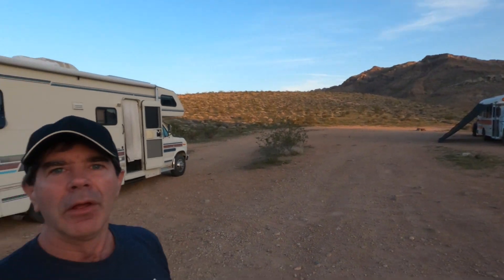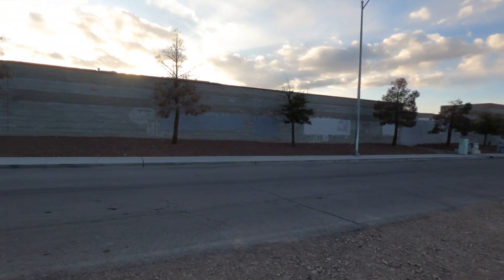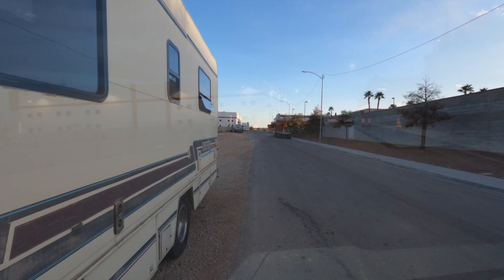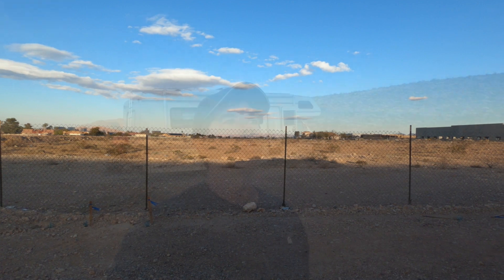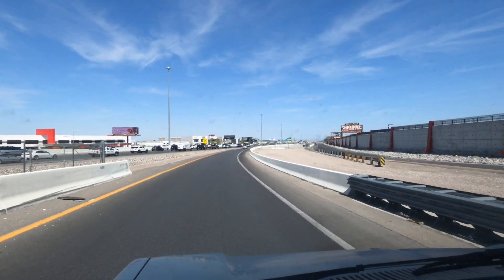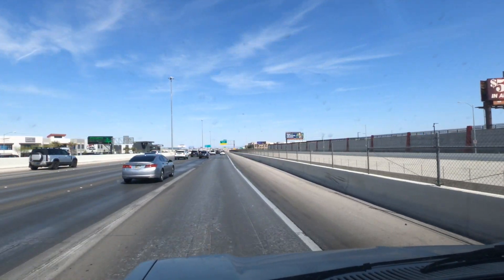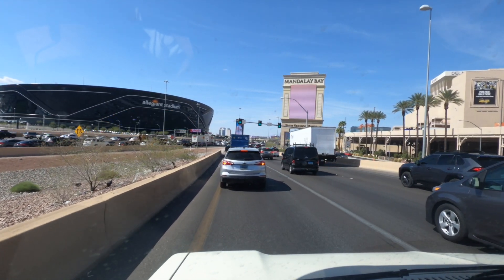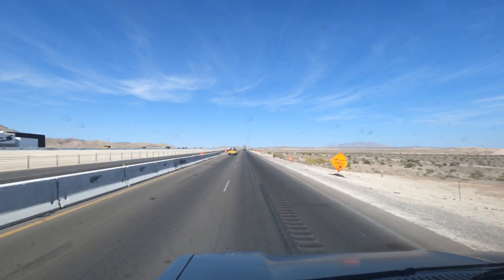I got an Ikea couch! And I camped outside Valley of Fire State Park.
In this video, I leave Las Vegas finally and head toward Valley of Fire State Park for camping on BLM land. I also got an Ikea couch and installed it in the RV. Yay RV renovation!